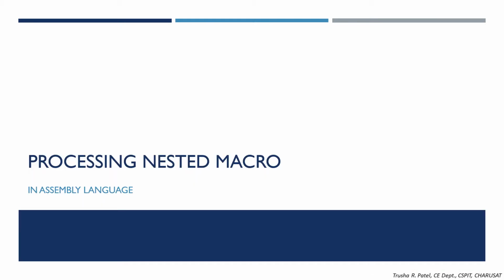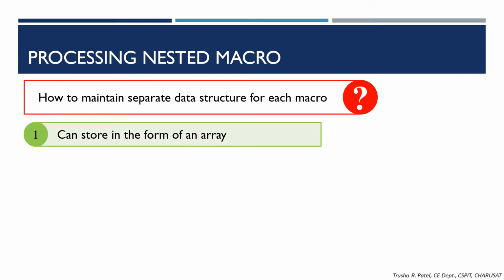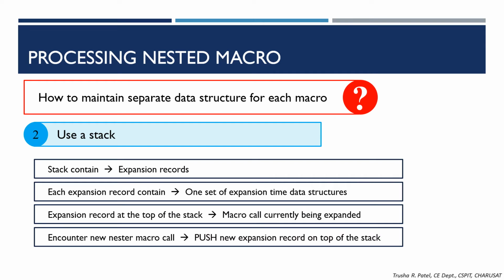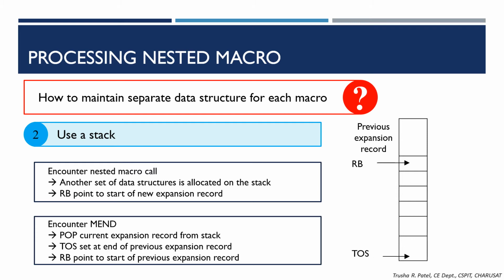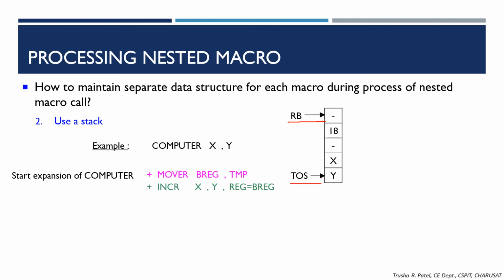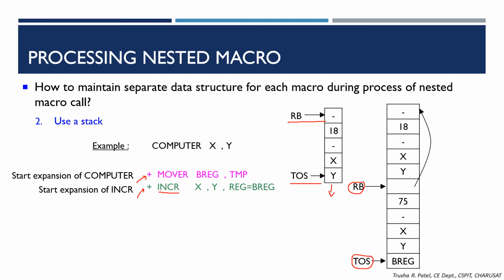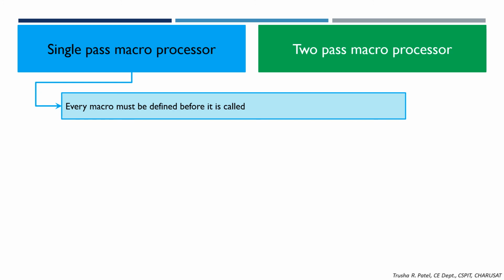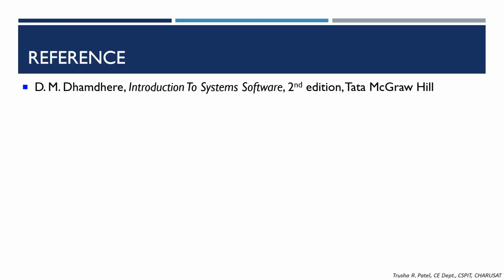Macro Processors (Part-6)